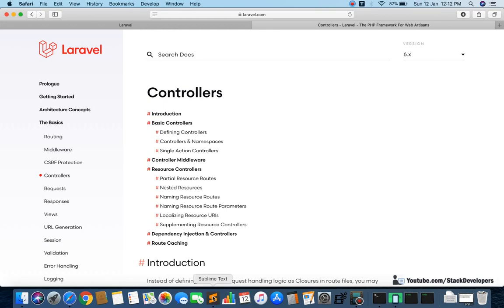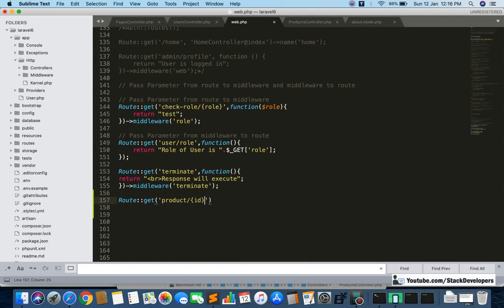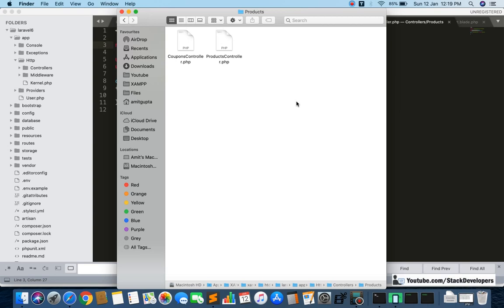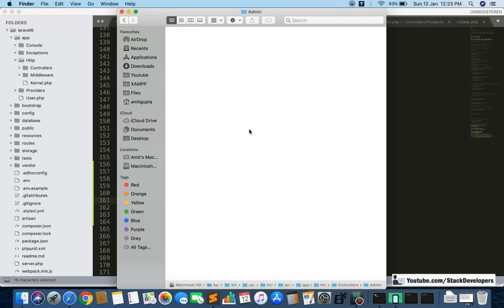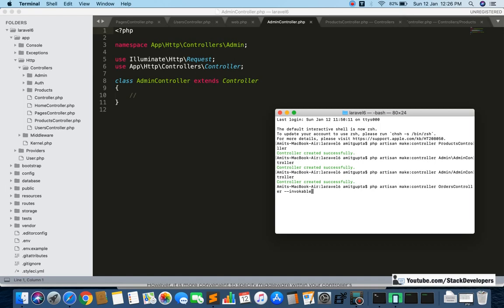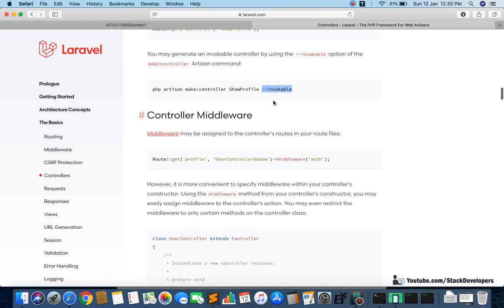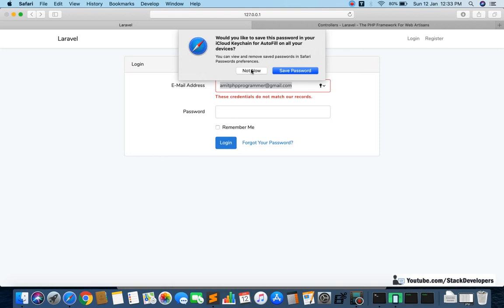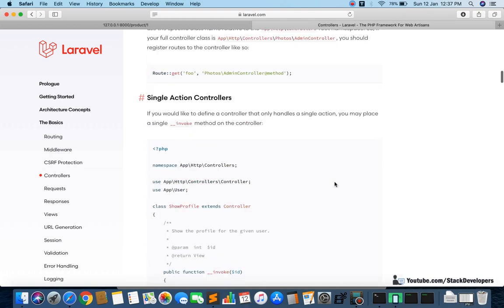#10 Laravel 6 Basics | Controllers | Namespaces | Single Action Controllers | Controller Middleware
In Part-10 of Laravel 6 Basics, we will start learning about Controllers in detail.

We will keep experimenting with lot of functionalities in new Laravel 6 website and in E-com series.

In this video, we will learn about Basic Controllers and Controller Middleware.

Introduction

Controllers are meant to group associated request handling logic within a single class.

Controllers are required when there are some dynamic features in website that we can't handle with routes and blade files alone. We require to make some functions in Controllers files to handle its logics like we have done in our E-com website. Controllers are stored in the app/Http/Controllers directory.

Basic Controllers

Defining Controllers

We have created lot of controllers in E-com, Dating and Laravel 6 Basics series.

We will take below steps to define the controller :-

i) Run below artisan command to create ProductsController like below :-
php artisan make:controller ProductsController
(Above command will create ProductsController at app/Http/Controllers/ folder. In this controllers files, we will create functions or methods to handle website logics.)

ii) Create Get route to this controller action like below:
Route::get('product/{id}', 'ProductsController@product');

iii) Create product function in ProductsController

Controllers & Namespaces

Namespaces can be called as collection of classes.

We can add Namespace if we have two classes with same name or we need to store classes separately.

Like we have made Admin namespace for admin classes.

Single Action Controllers

Single Action Controllers are those who only have single function as name suggests and that needs to be defined with '__invoke' name.

When registering routes for single action controllers, we are not required to specify function __invoke as it will be automatically called with Controller.

We can create Single Action Controller with below artisan command with --invokable option:
php artisan make:controller PagesController --invokable

Route for the Single Action Controller will be like below with Controller name only like PagesController without any method/action to specify.

Route::get('page/{id}', 'PagesController');

Controller Middleware

Middleware can be assigned to the controller's routes in route files as shown in video.

There is another way to assign middleware to any controller by adding __construct function in controller file and assign middleware in it.